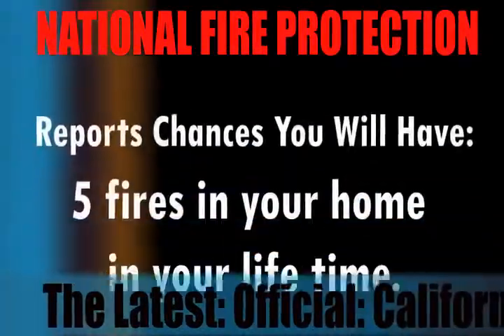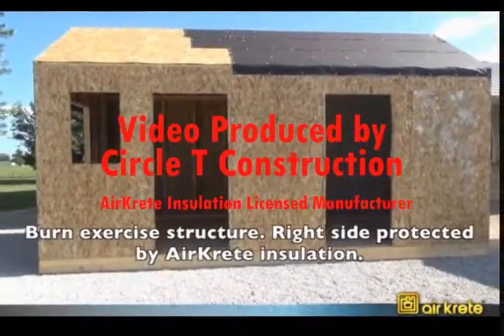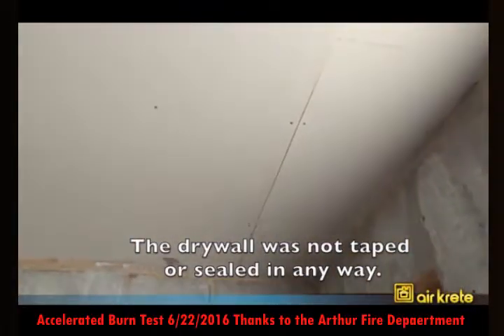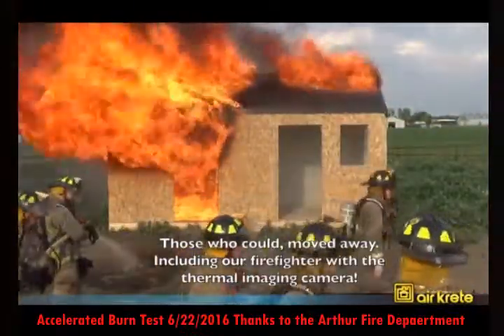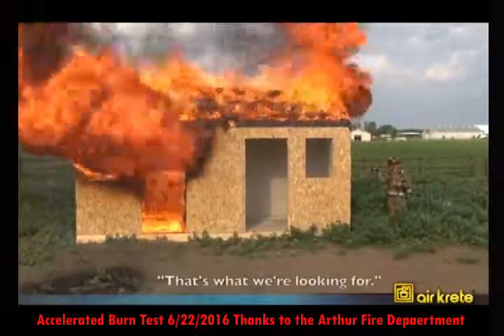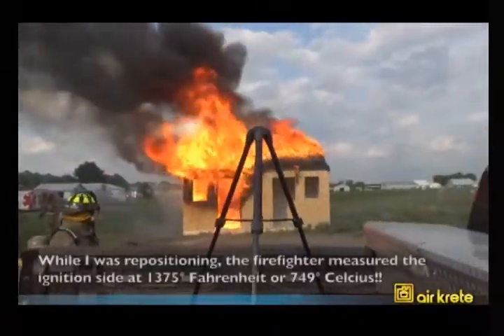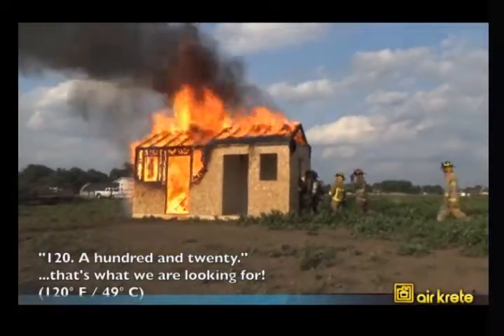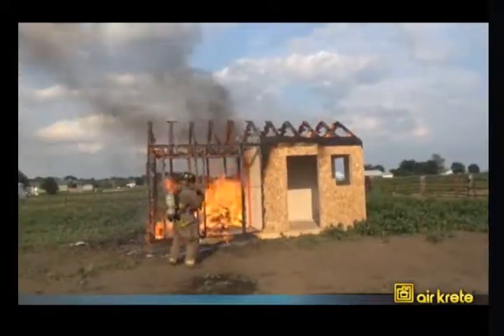AirKrete - Fireproof Insulation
Create a cocoon of safety for your family by enclosing your home's bedrooms with Airkrete! The fireproof insulating qualities of Airkrete creates a barrier of protection against heat and flames. The protected walls, ceiling and floors can't burn, and you get the extra time needed to save precious lives! Watch as an AirKrete insulated home is set on fire and doesn't burn.